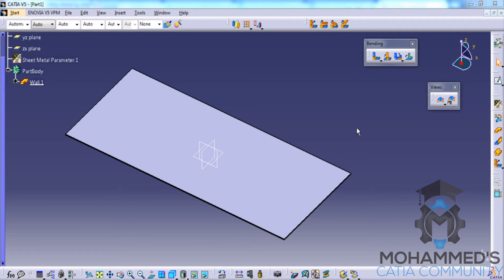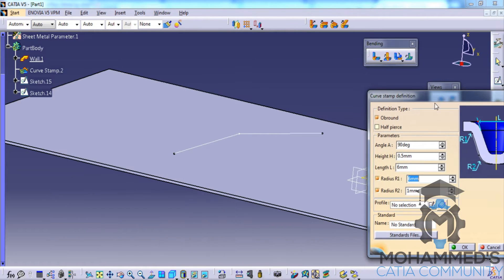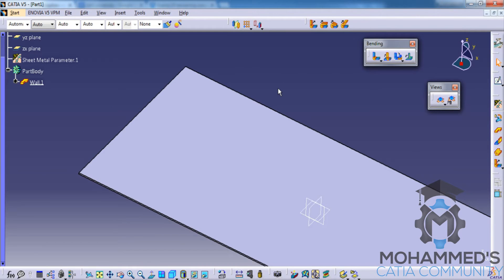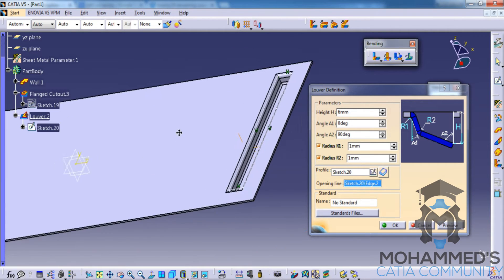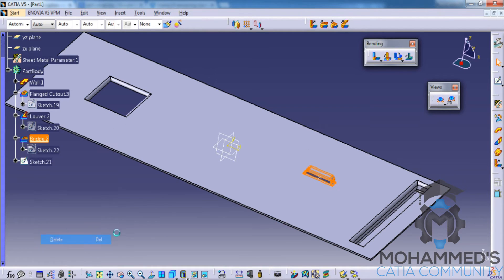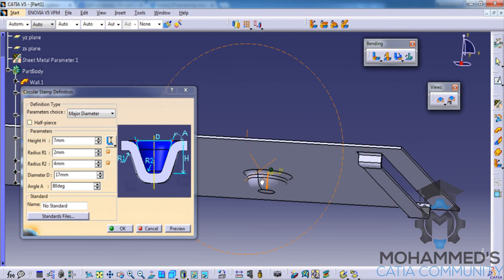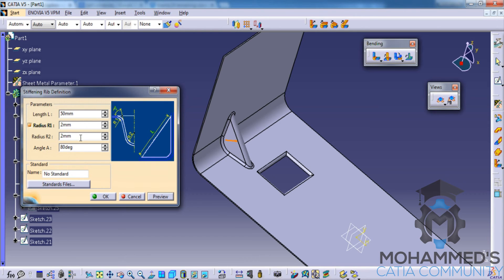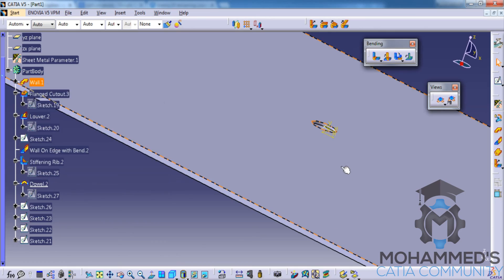Catia V5 BrushUp Video|Stamping remaining|SheetMetal Workbench|Mechanical,Automobile,Aerospace